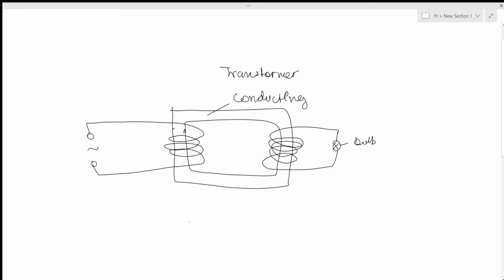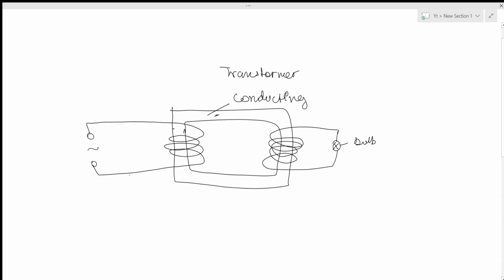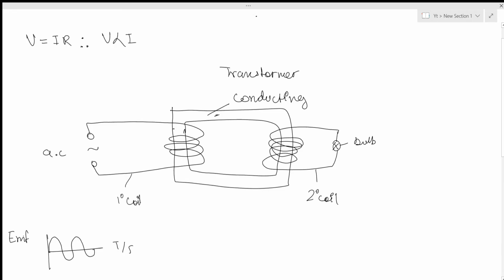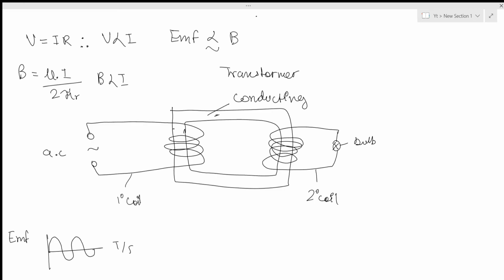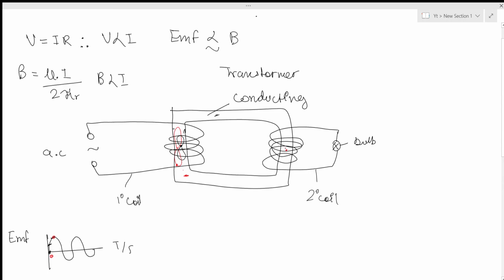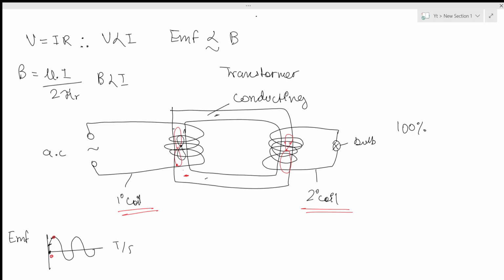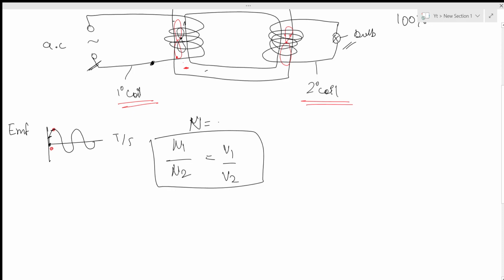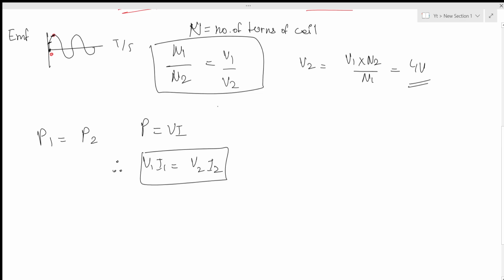CAIE IGCSE Physics | Transformers | Lesson